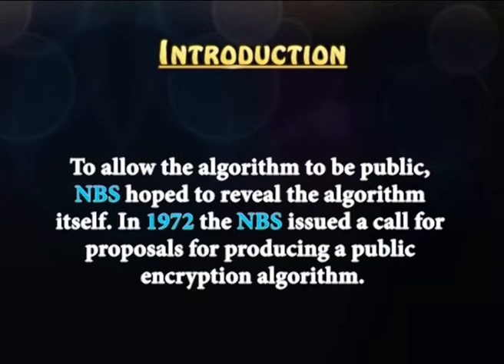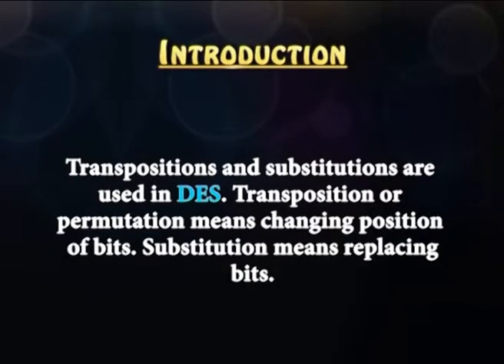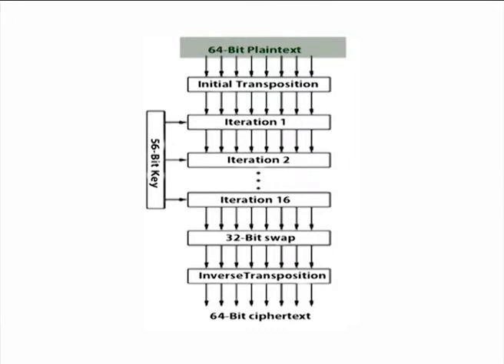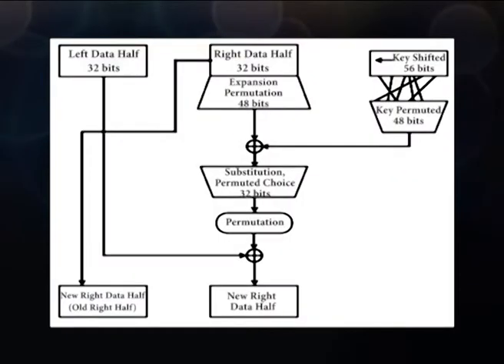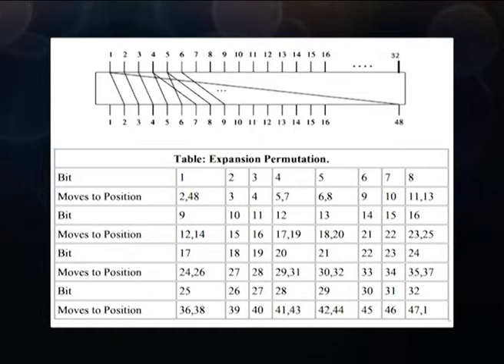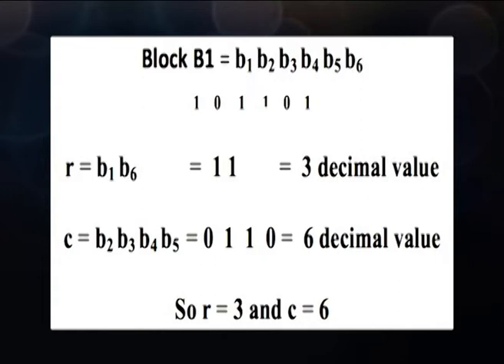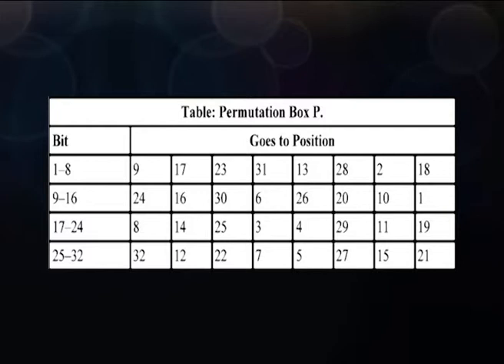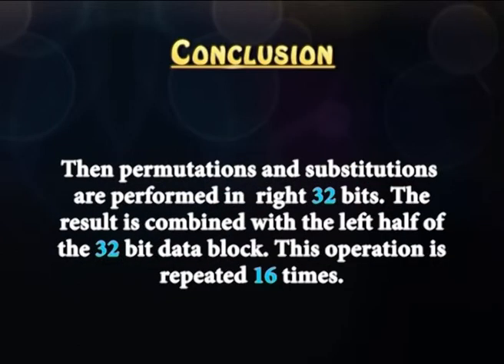Data Encryption Standard DES